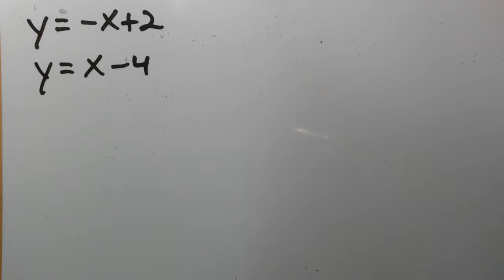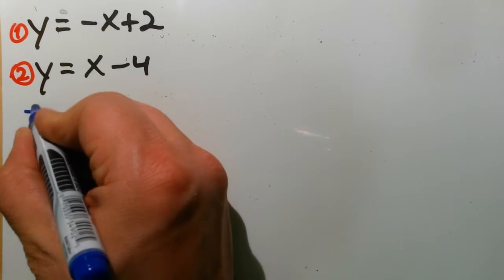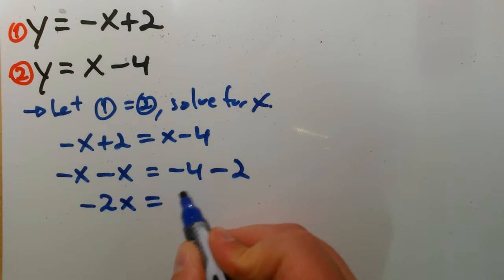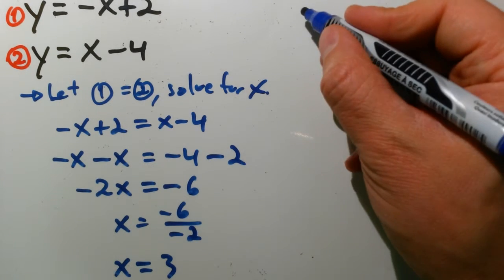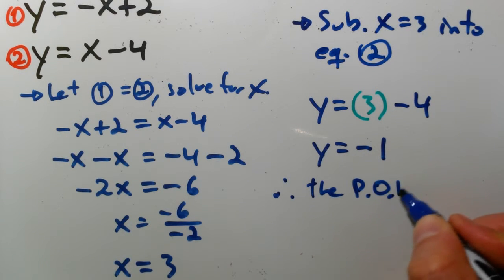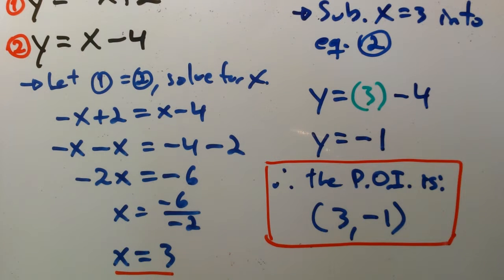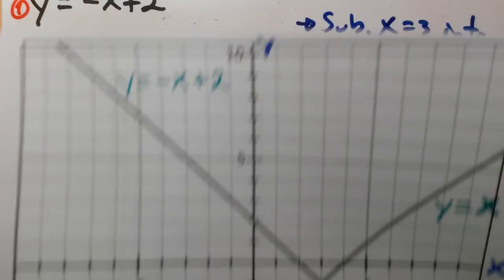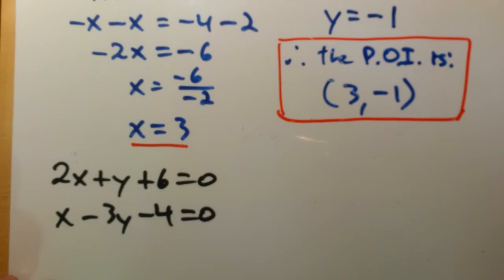Solving Linear Systems (find the point of intersection) - Example 2/3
Method of Substitution. Method of Elimination.